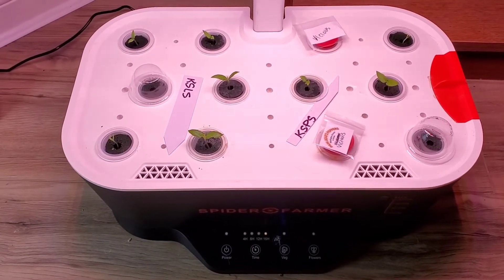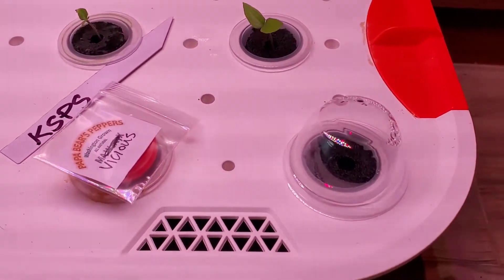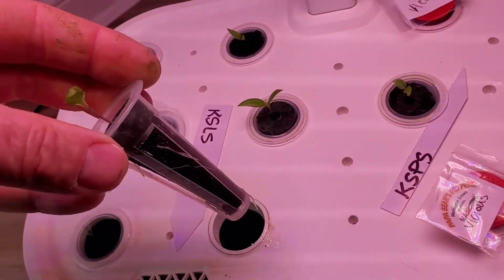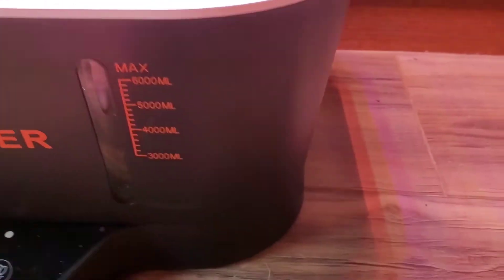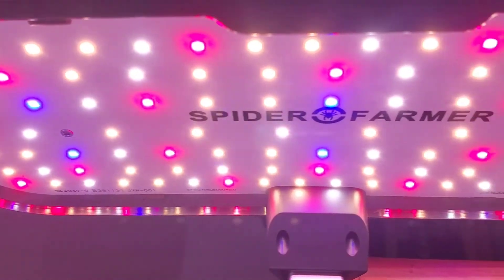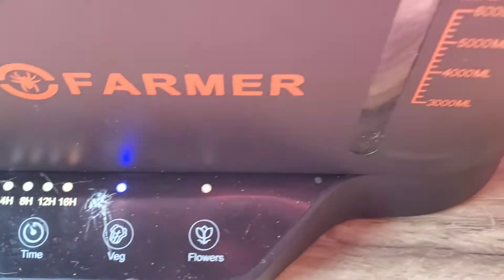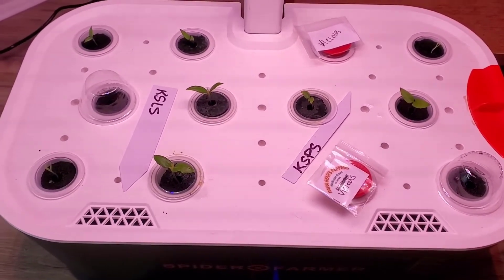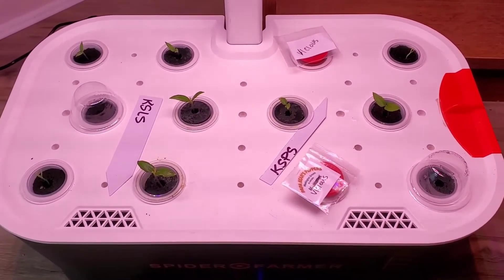Spider Farmer Hydroponic System Update...They're Alive!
Hello and thank you for tuning in! This is a quick update on my recent purchase, the Spider Farmer Hydroponic System. No this isn't a freebie, because then I can be totally up front with it's performance! So far, I'm very pleased with it's results though! If you're interested in this go the video link below for a full overview.

SPIDER FARMER Hydroponics Growing System with 6L Water Tank-Up to 19.4" Indoor Herb Garden Kit with Dimmable LED Grow Light, 12 Pods Germination Kit with Cycle Pump, Multiple Timing & Plants Modes